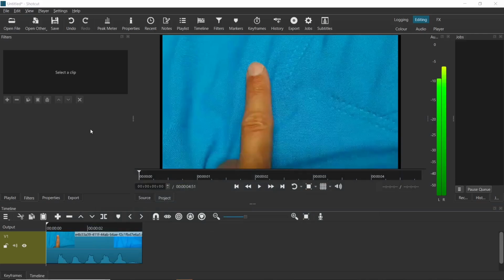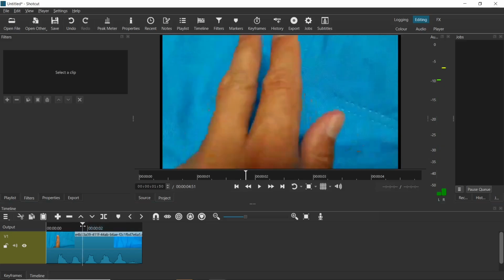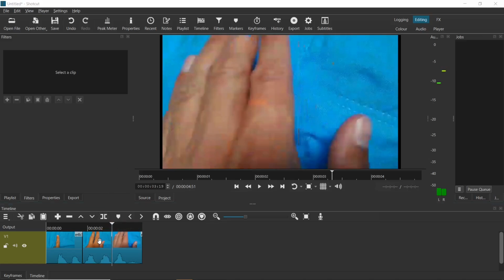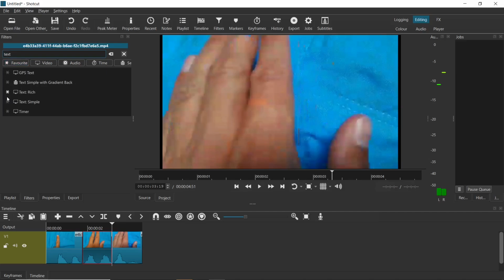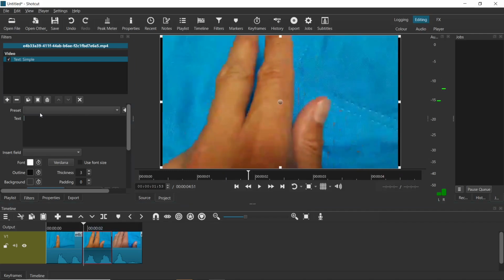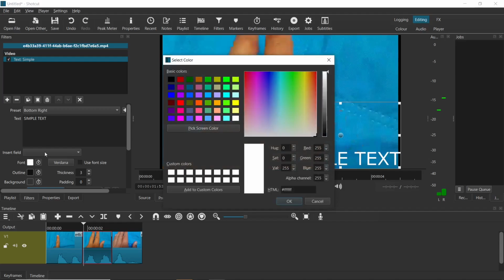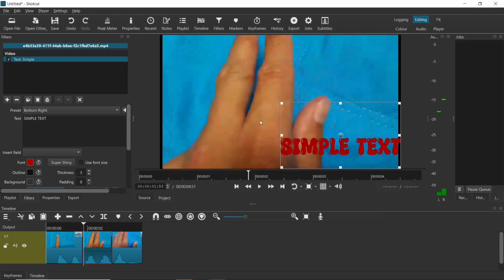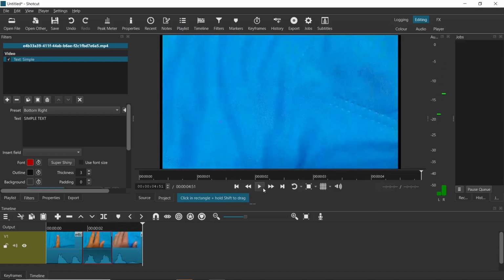Shotcut How to Add Text to Video?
This time, I'm showing how to add text to a video in Shotcut. In the recording, I walk you through the entire process step by step, explaining how to change the settings to add new text to your video in Shotcut. You'll learn how to add text, change the font style and size, and adjust the font color.